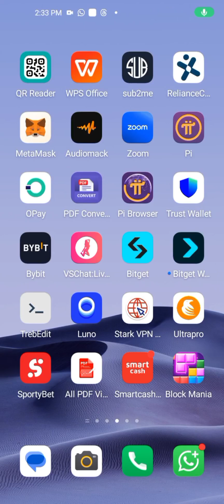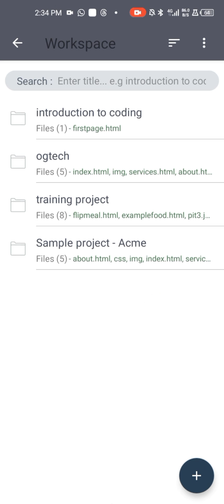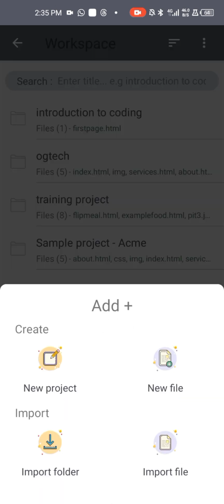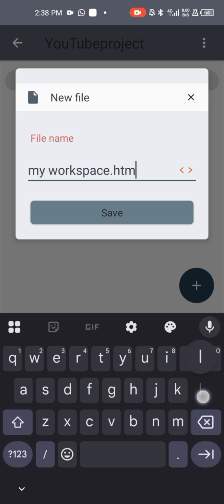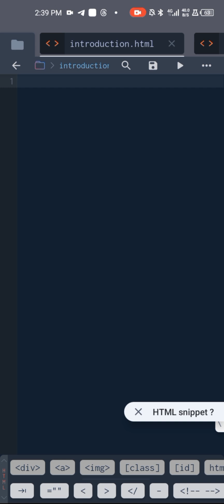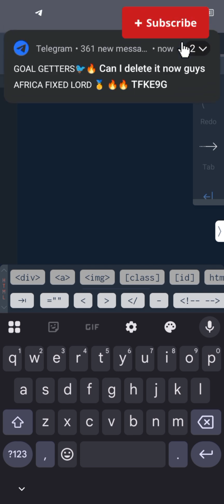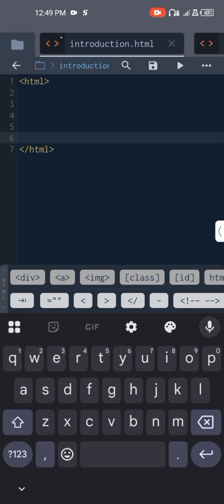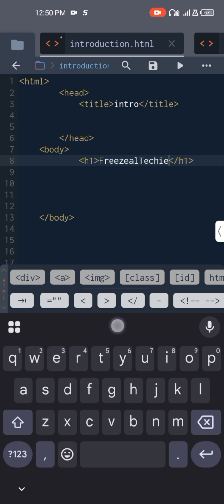Coding with Trebedit (HTML)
Welcome to the introduction to TrebEdit — the best app for coding on your phone! 📱💻
In this video, you’ll learn what TrebEdit is, how it works, and why it’s perfect for beginners who want to start coding HTML, CSS, and JavaScript without a laptop.

What you’ll learn:
✅ What TrebEdit is used for
✅ How to install and set it up
✅ Overview of the interface and features
✅ How to start your first coding project

By the end of this video, you’ll understand the basics of TrebEdit and be ready to create your first website — all from your phone! 🚀